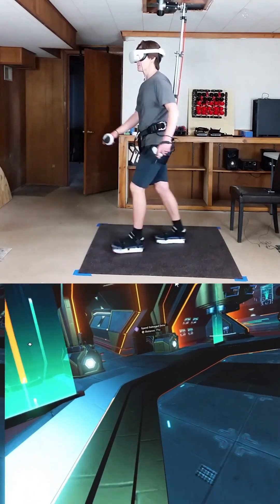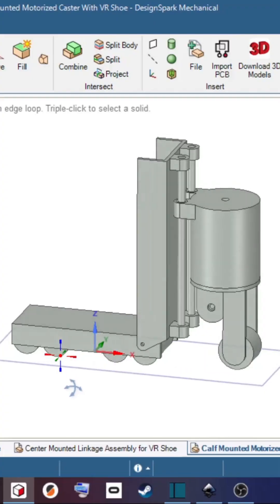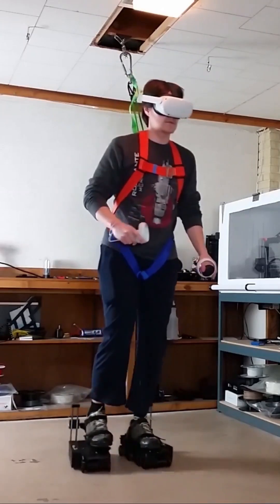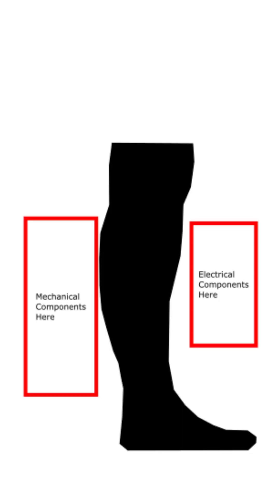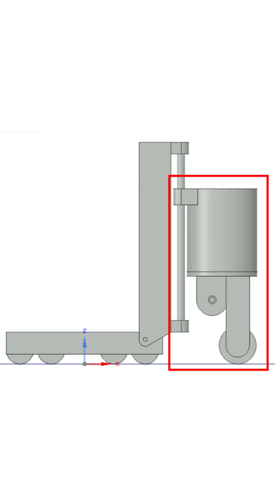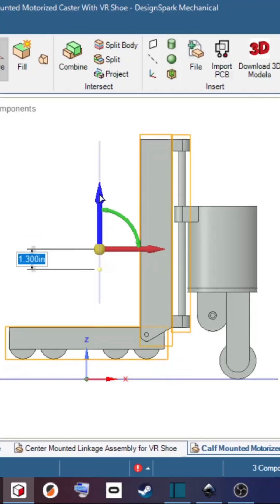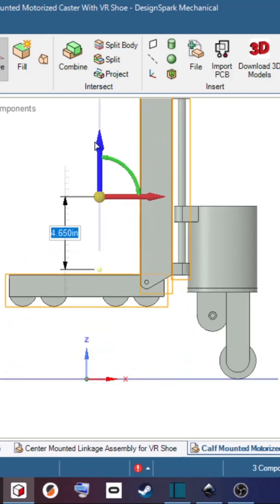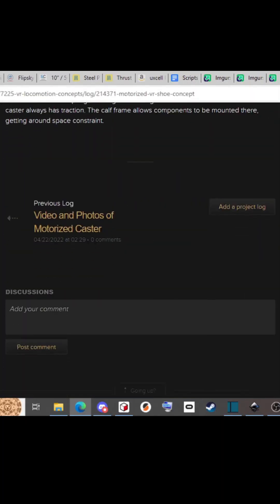New Design for a Motorized VR Shoe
In this video I go over a new design I have for a motorized VR shoe.